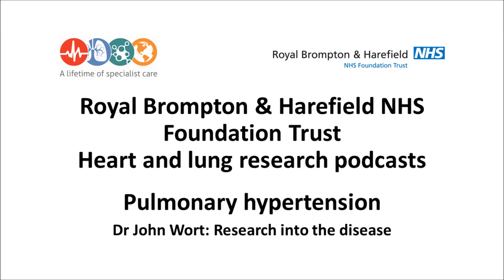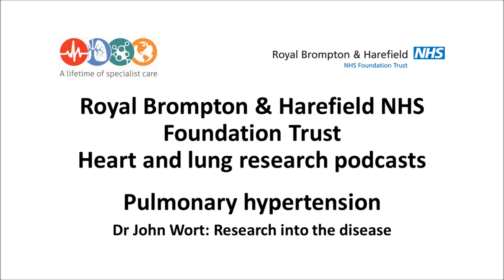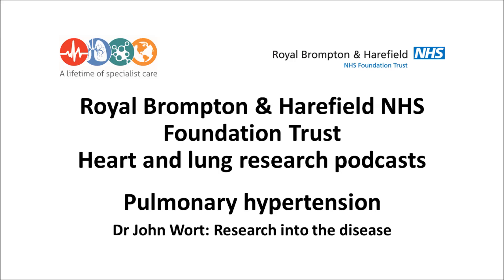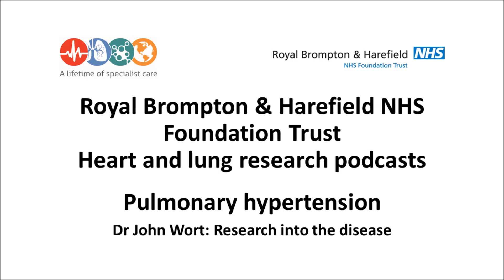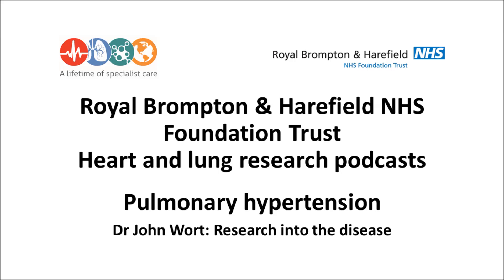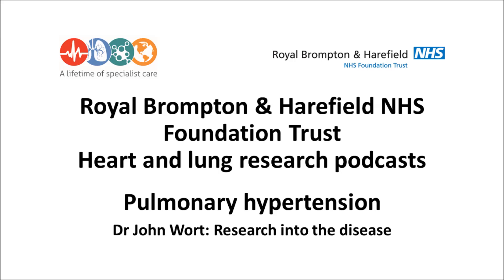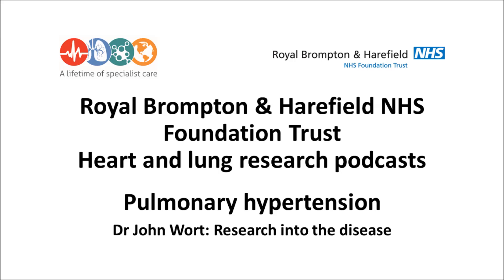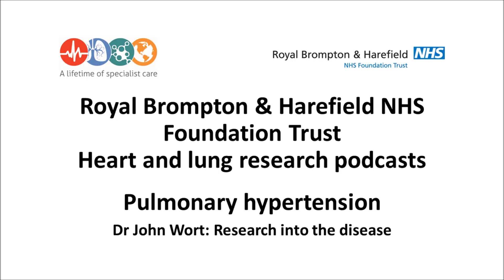Pulmonary hypertension research podcast with Dr John Wort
The music used in this podcast ‘Follistatin3’ was written, played and recorded by Jacob Collier. Based on an idea by Paul Barton. July 2011 © Jacob Collier and Paul Barton.

Research mentioned in this podcast was carried out in collaboration between Royal Brompton & Harefield NHS Foundation Trust, Imperial College London and the National Cohort for Idiopathic and Heritable Pulmonary Arterial Hypertension.